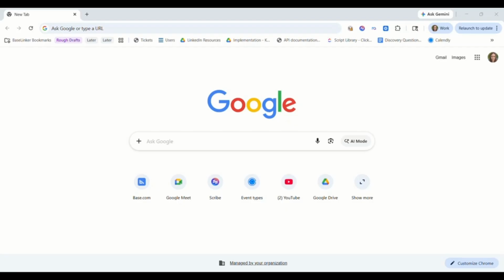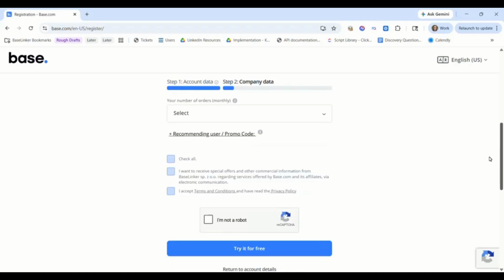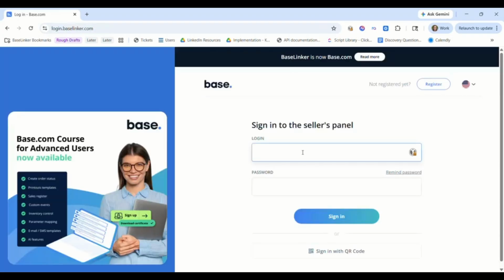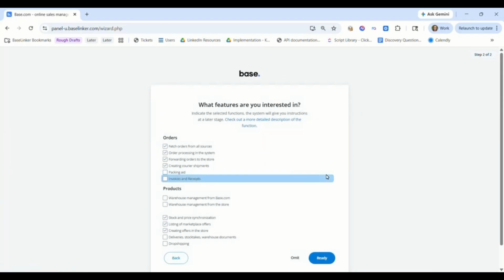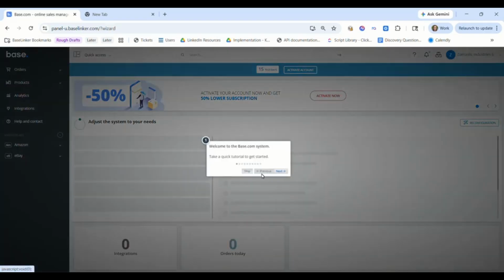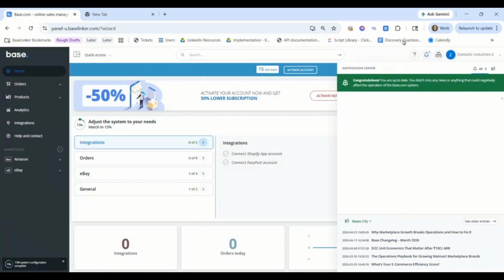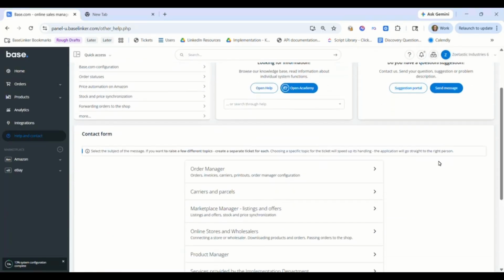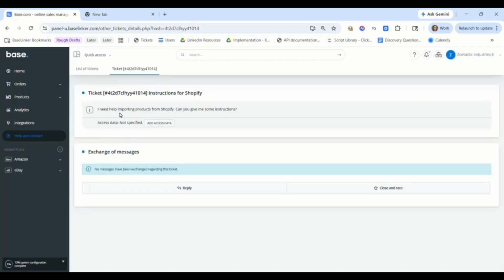Create a Base.com Account in 5 minutes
00:12 Base.com Main Page
00:24 Try it for free link
00:36 Entering Account Information
01:34 Sign in to your account
02:00 Optional Integration Selection
02:30 Optional Tutorial Selection
03:18 First Panel Tutorial
03:49 Where to get help
04:16 Making a support ticket